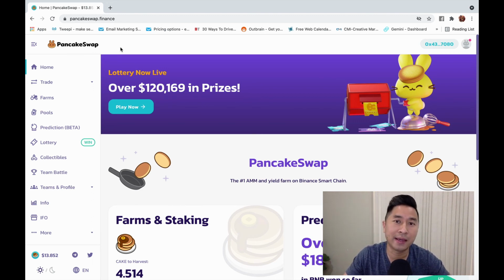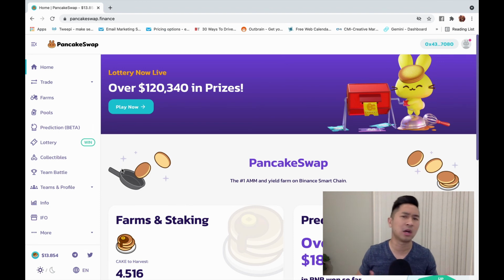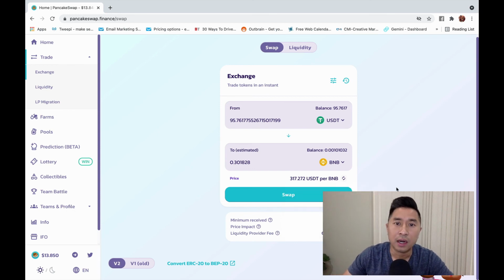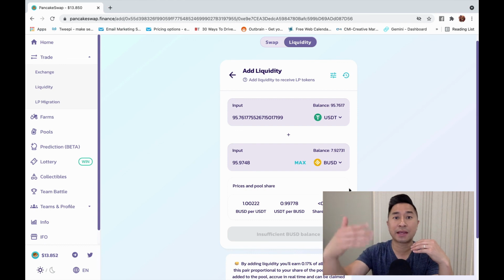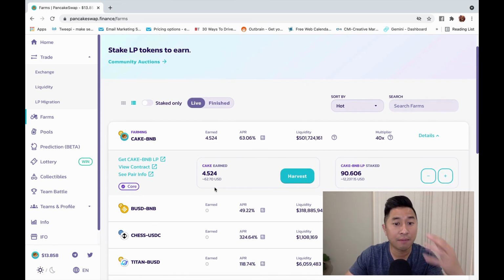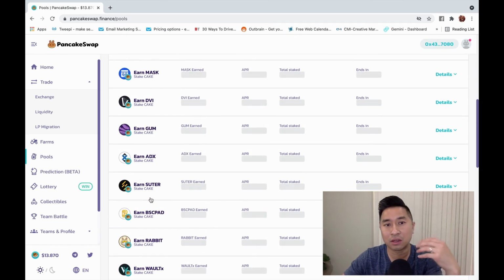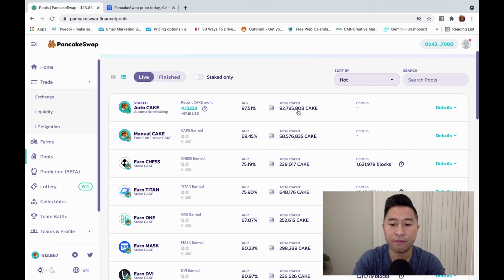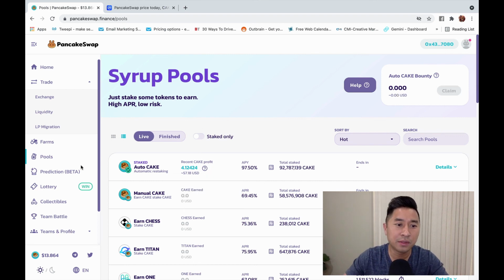Swapping, Yield Farming, and Staking on Pancake Swap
Pancake Swap is a Decentralized Exchange also known as a DEX to help you swap, yield farm, and stake to earn rewards! In this video, I will explain how to navigate and start benefitting from this platform .

💎 Get setup with your own crypto debit card and earn $10 of free crypto through CoinZoom:

💎Blockfolio App! Get a free coin when you trade $10 worth.

💎 Have you seen the Gemini app? Use my code and receive $10 USD of Bitcoin:

💎 Use a VPN to Protect Yourself! Get 1 month free of the same VPN I use

💎 Setup Coinbase Account. Get $10 in free Bitcoin when you buy / sell $100 of crypto:

💎 Binance is the one of the best exchanges for those outside of USA: